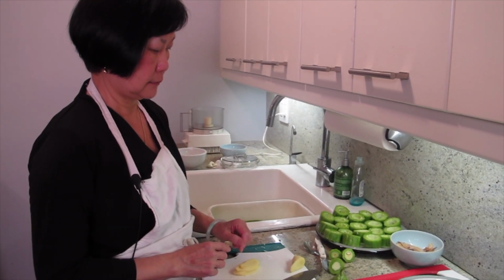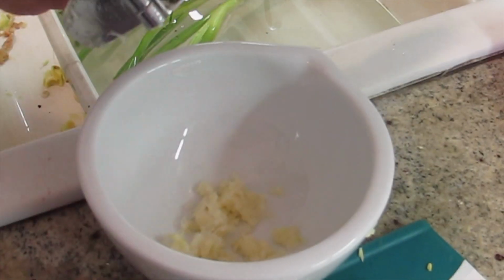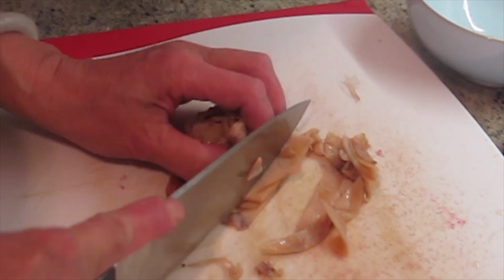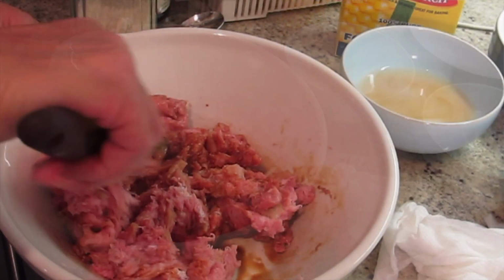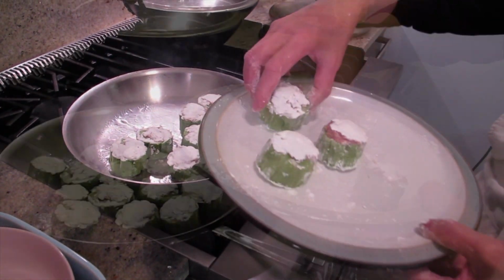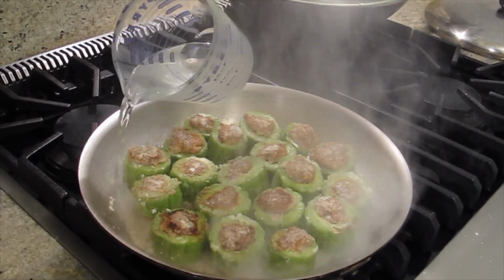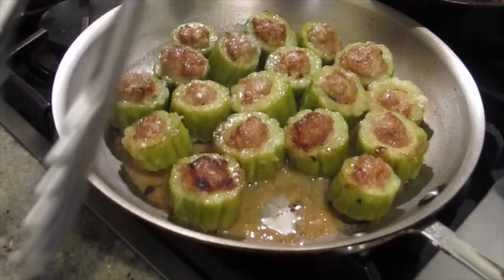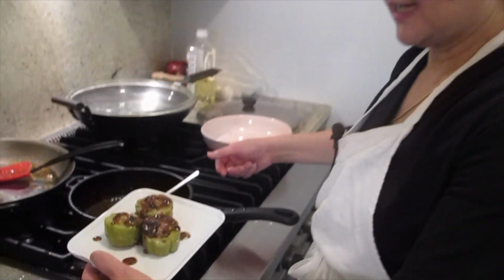Stuffed Bitter Melons with Minced Pork and Black Bean Sauce 豆䜴豬肉釀苦瓜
Easy and Tasty Summer Recipe: Stuffed Bitter Melons with Minced Pork and Black Bean Sauce 豆䜴豬肉釀苦瓜 by youcancookgourmet.com with Joyce Ho. Video shot by Colvin Jason Exconde.